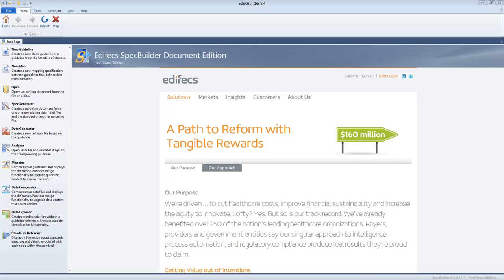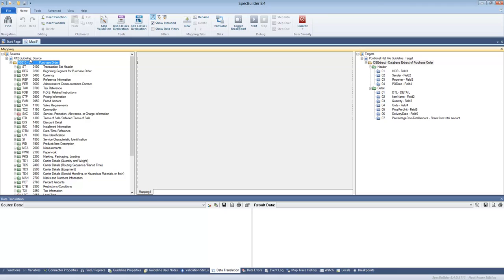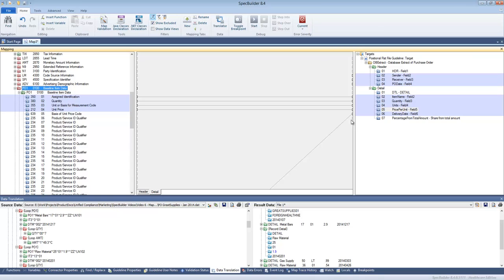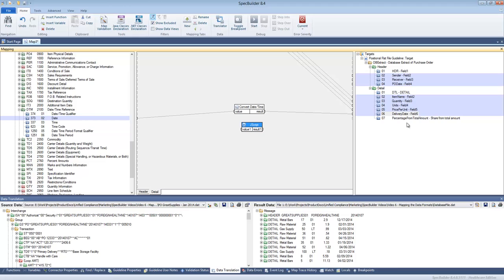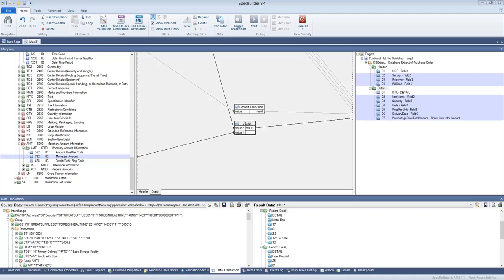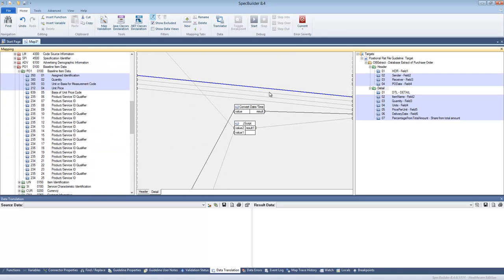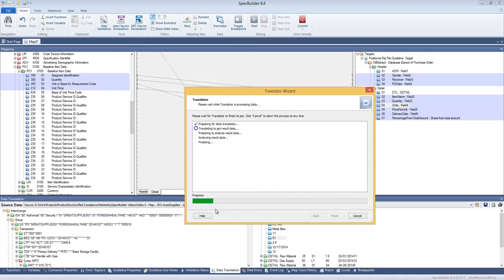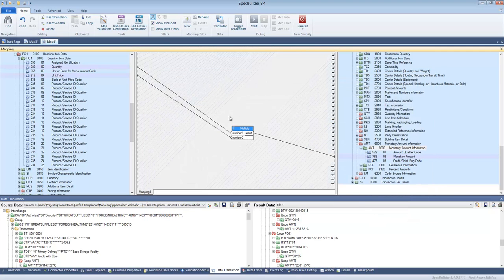Video 6 – Mapping the Data Formats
Video explains the base concepts of data mapping with use of Edifecs MapBuilder. In the example, shown in the video standard X12 850 – Purchase Order document is mapped to the Database format assuming two different target tables: for header information from PO and for details, including all service lines. During the mapping usage of several built-in functions is explained such as Date/Time Conversion and custom programming function on the example of JS function. Final part of the video explains feature, related to automated data mapping where the tool can build the baseline mapping automatically without need for user to drag and drop each mapping connection